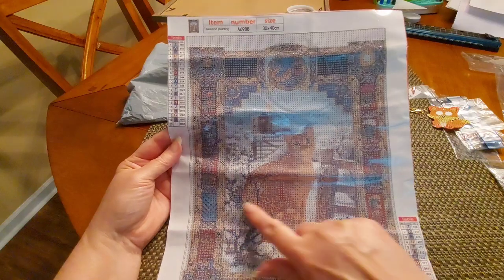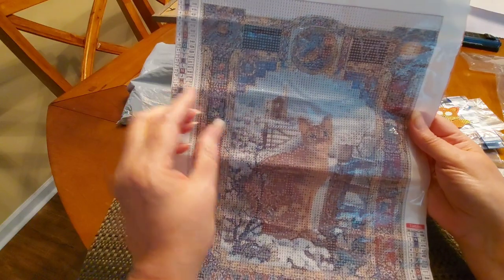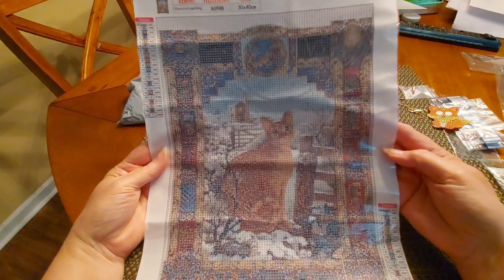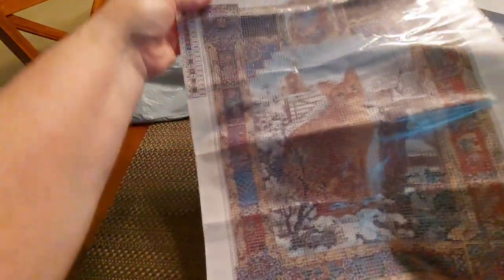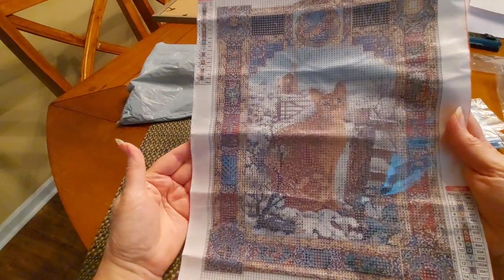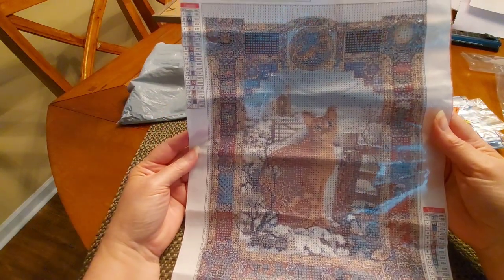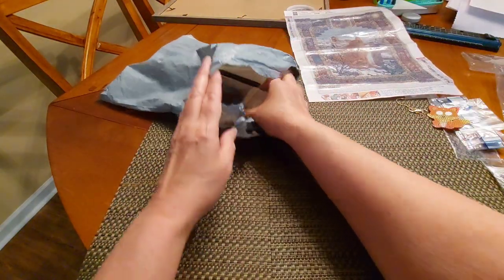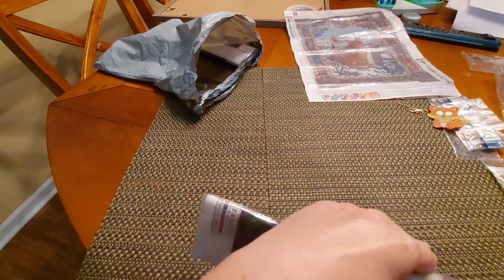Unbagging a PR Package from GBFKE 6/20/23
Mid-year Promotion up to 14%Off

Rosegold

(fox)